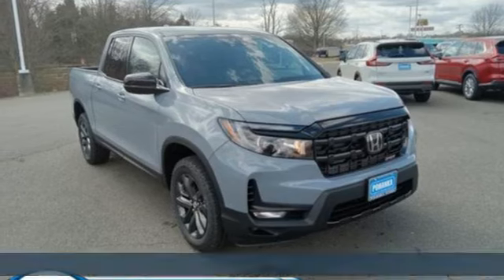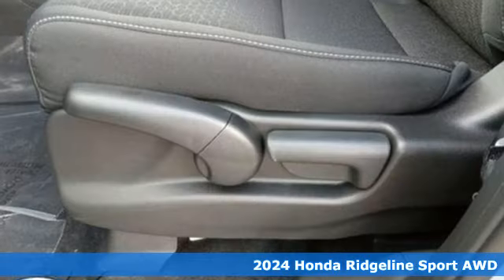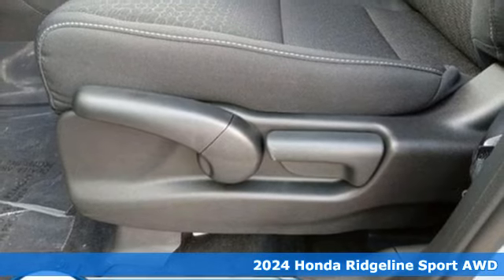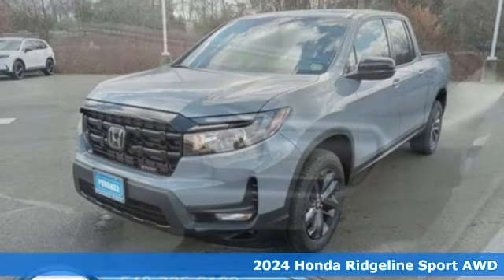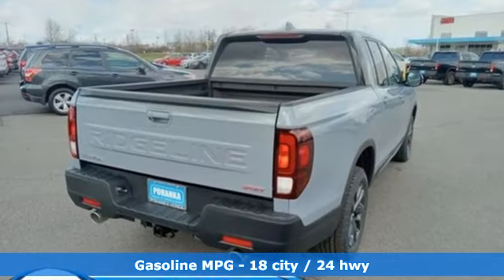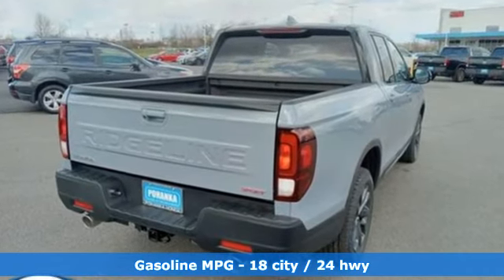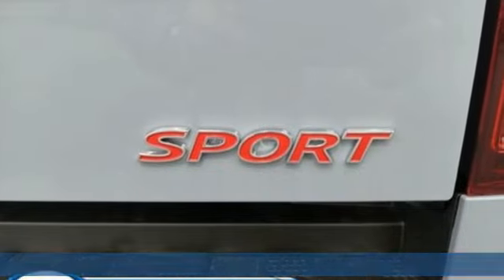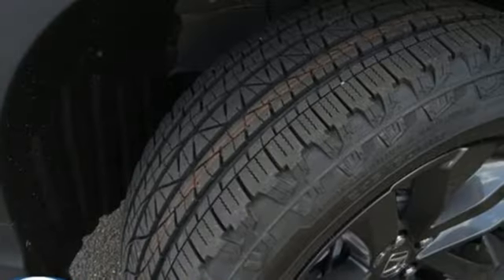New 2024 Honda Ridgeline Fredericksburg VA Richmond, VA FRB007543 - SOLD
Year: 2024
Make: Honda
Model: Ridgeline
Trim: Sport
Transmission: Automatic
Color: Sonic Gray Pearl
Interior: Black
Stock #: FRB007543
VIN: 5FPYK3F1XRB007543

Address:
60 South Gateway Drive